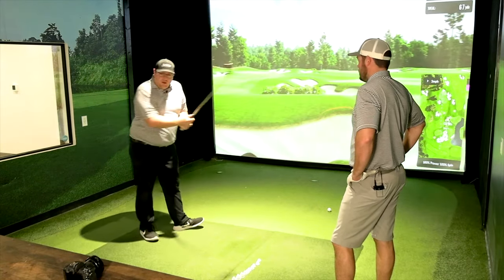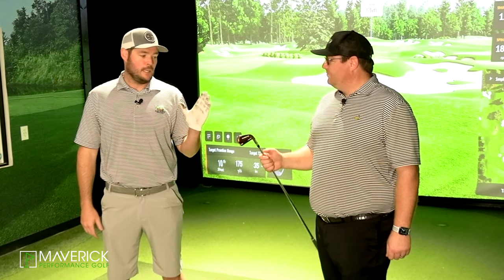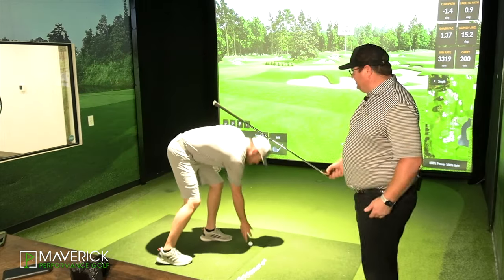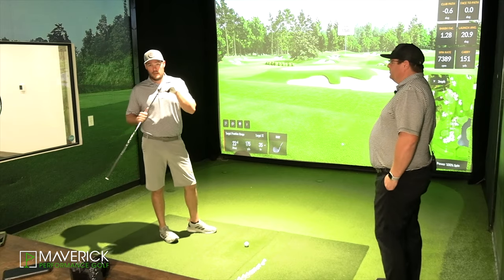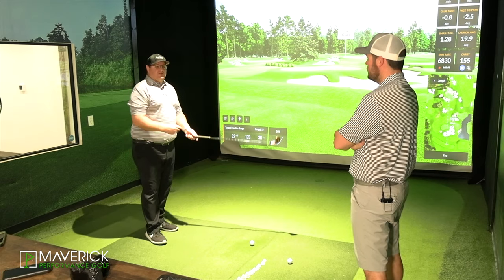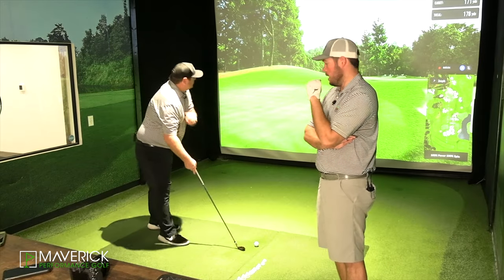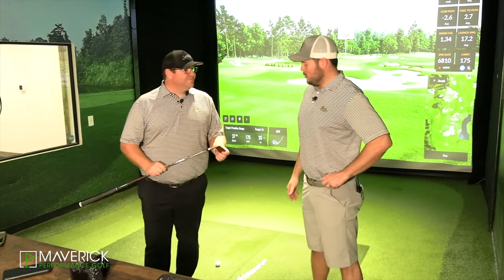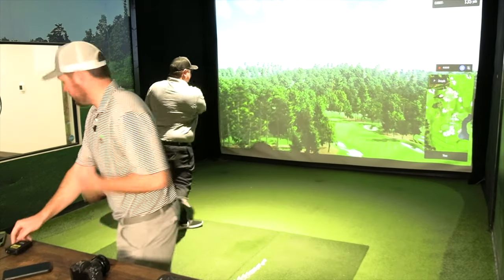Cobra Ricky Fowler Prototype Irons (REV33) First Look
also, check out the E9 Golf Podcast!

These are some of the greatest clubs and hardest to hit clubs we have ever tested.  Join us as we dive int the REV 33 or RF Protos from Cobra